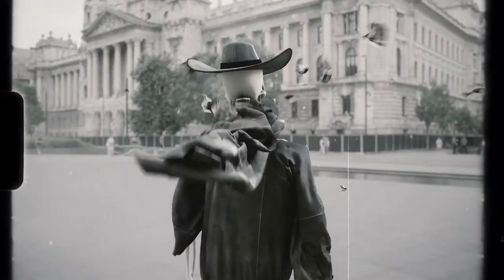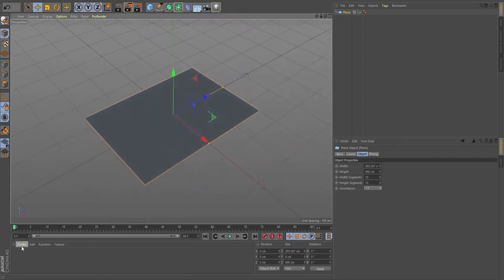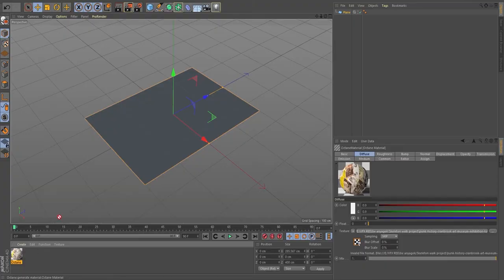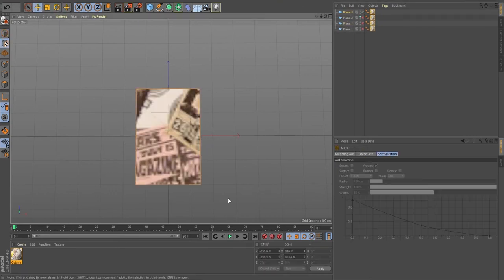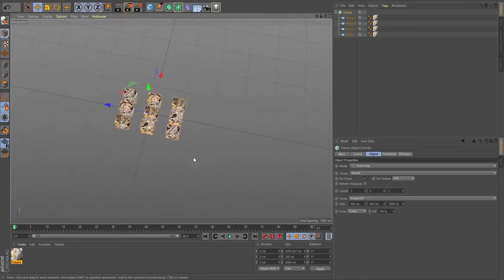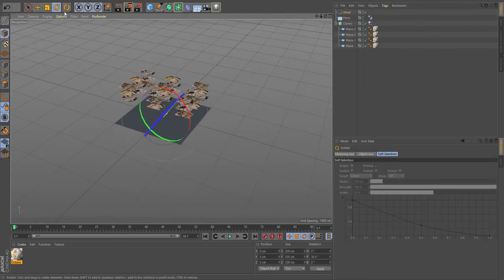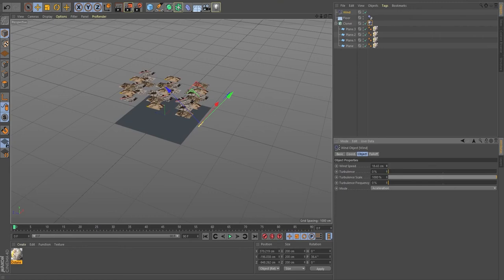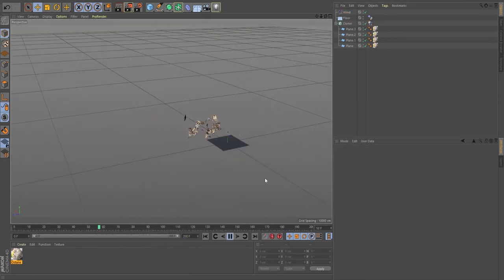Simulate flying papers in a minute - Cinema 4D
Hey! This video series is about some great tips&tricks on how to create stuff inside Cinema 4D. Today I'll animate some flying papers.